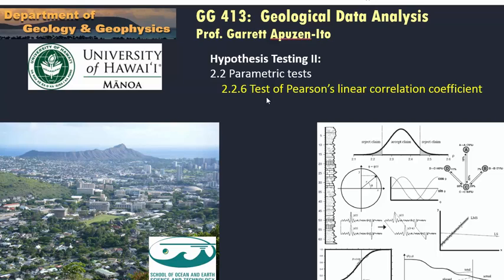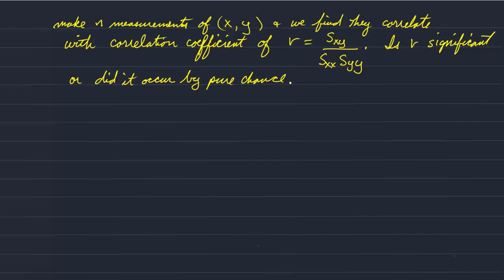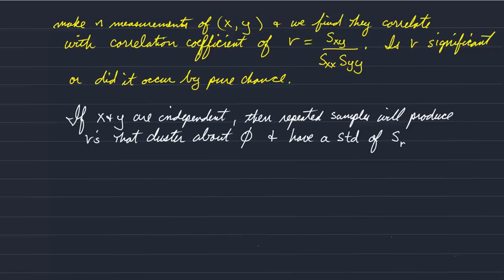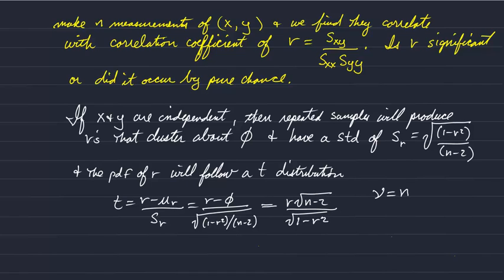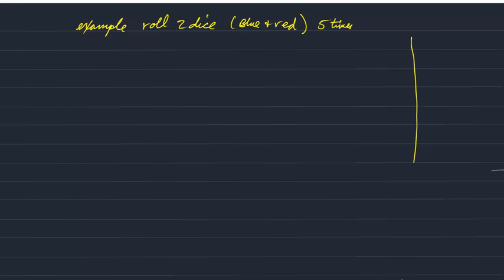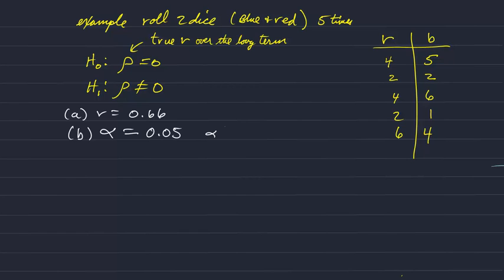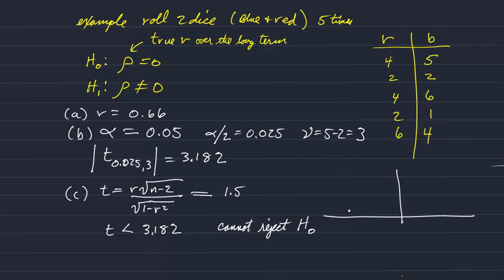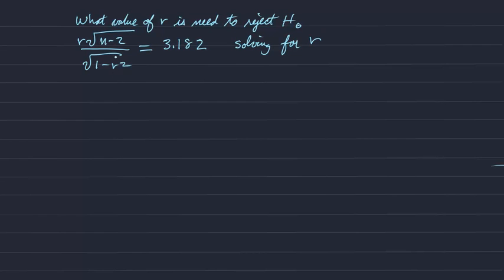ERTH413/613, Hypothesis Tests II: #4 Test of Linear Correlation (between two sets of measurements)